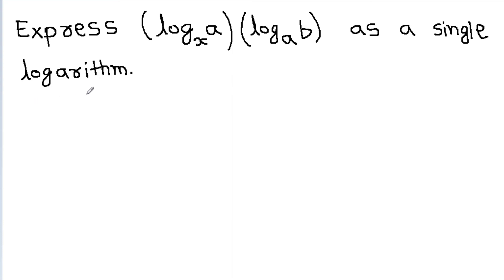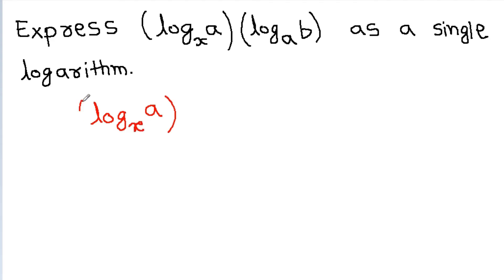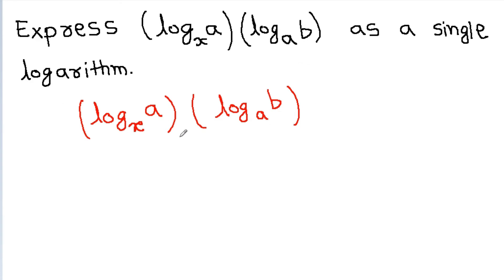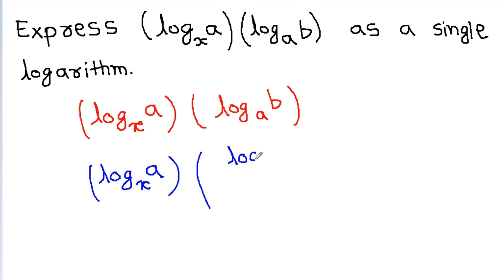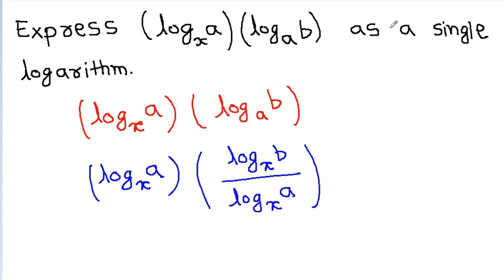Solving Logarithmic Problem : Express {log(base x)(a)}{log(base a)(b)} as a Single Logarithm.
MindYourDecisions, SyberMath, PreMath, TabletClass Math, balckpenredpen, just calculus, Dr Peyam Show, Mathematica,solving logarithmic equations,logarithmic equations,logarithm,solving logarithmic equations for x,solving,how to solve a logarithmic equation,solving logarithmic equations with quadratics,solving logarithms,problem,logarithmic equation,solving logarithmic equations with logs on both sides,solving a logarithmic equation for x,logarithms,logarithmic functions,properties of logarithms,how to solve logarithmic equations,solving problems on logarithms